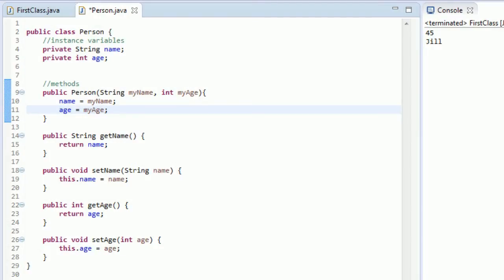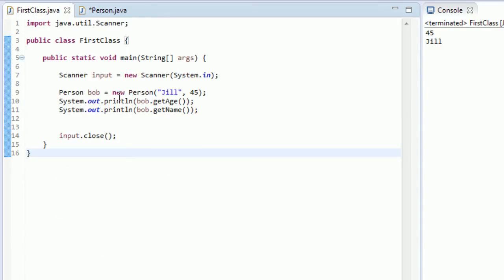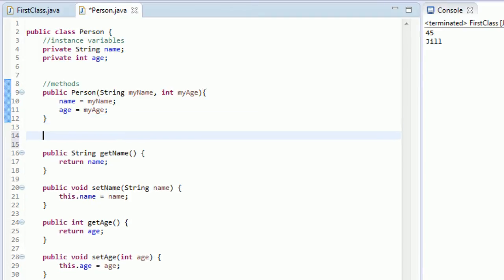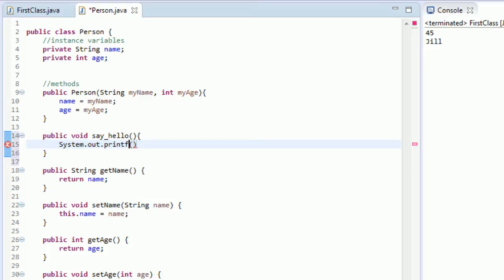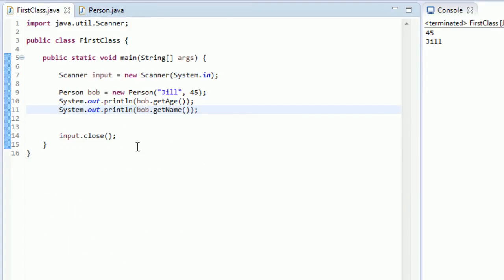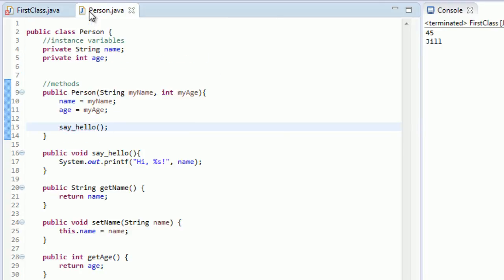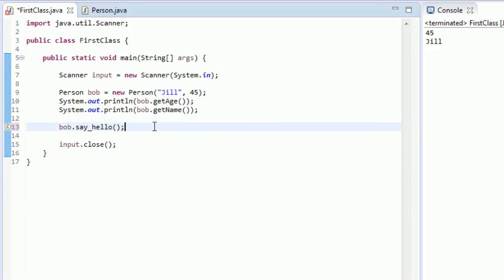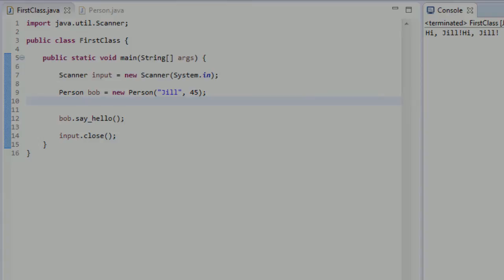Learn Java for Beginners - 37 - Dot Operator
Learn how to do use the dot operator on Java objects!

Class methods are best accessed with the dot operator. Learn more about this concept that you've actually already been working with!